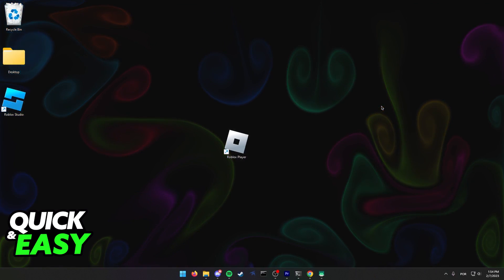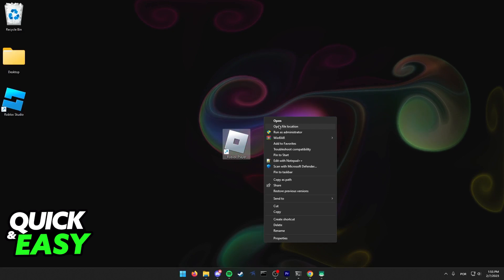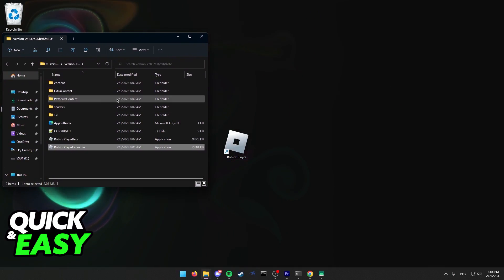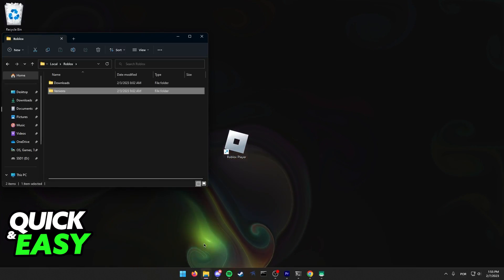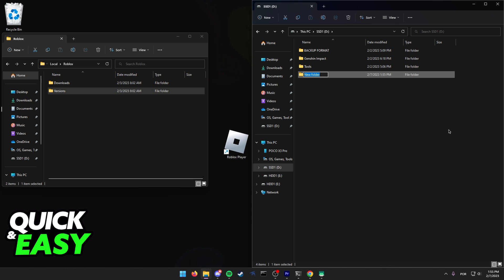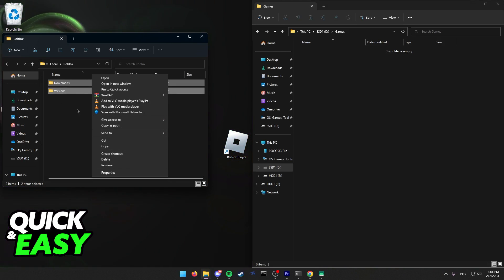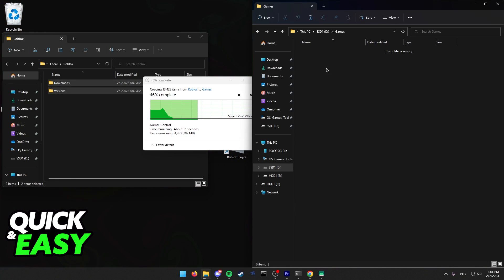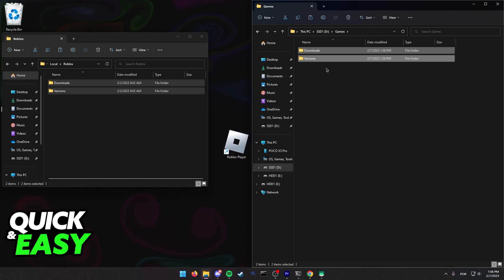How To Move Roblox To Another Drive [BEST Way!]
In this video I will show you how to move roblox to another drive.

I hope I have helped you with the video!